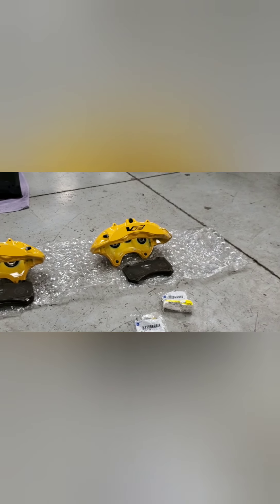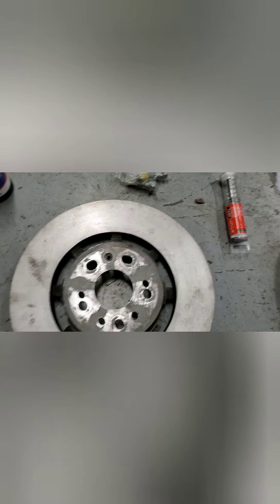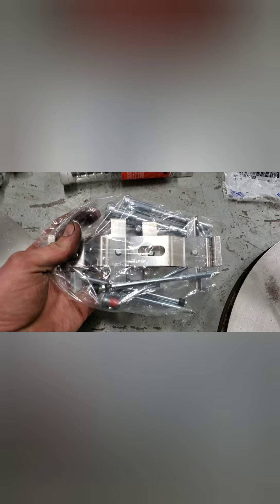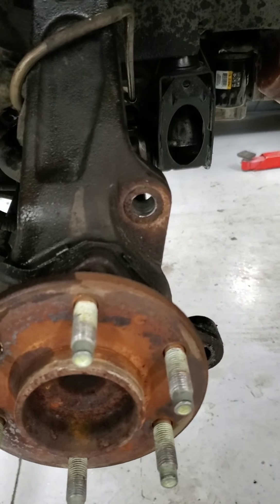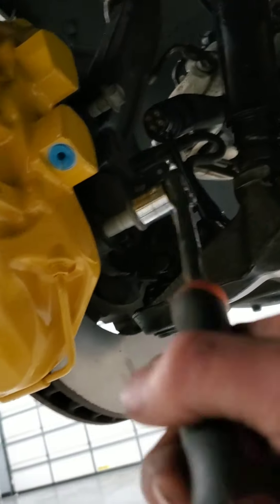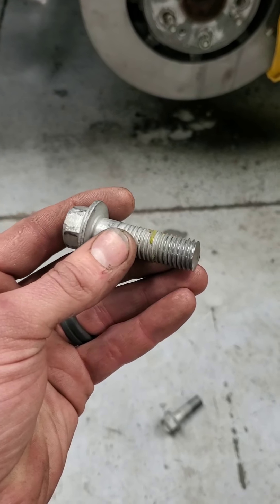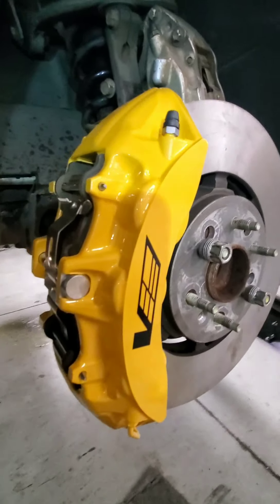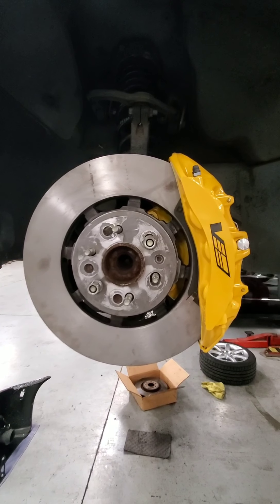Cadillac CTS-V V1 to V2 brake upgrade how to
This video shows how to upgrade your 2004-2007 CTS-V front brakes to 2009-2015 front V brakes